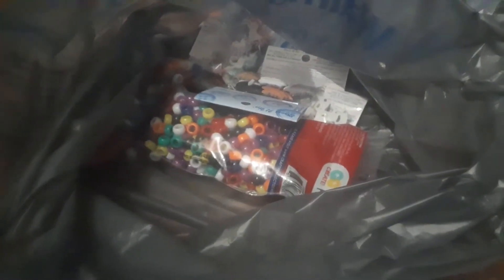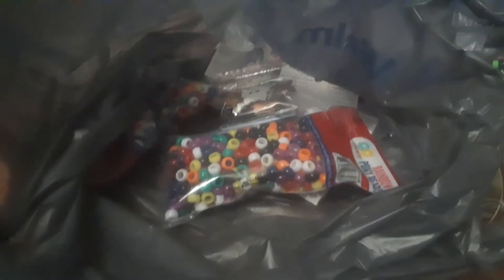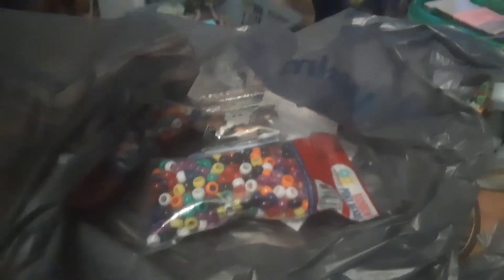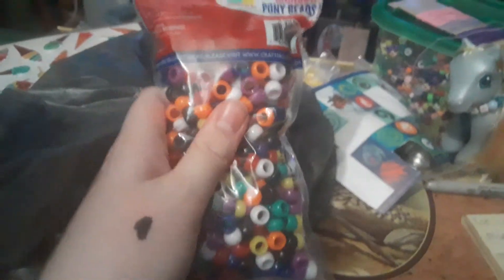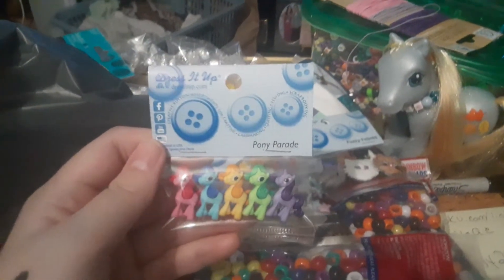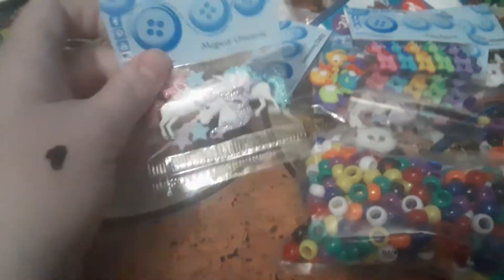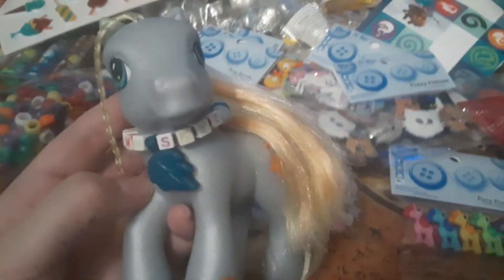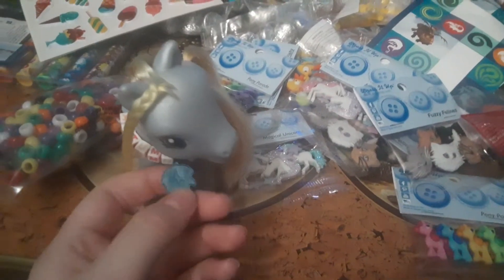we went to Walmart unicorn🦄 Beads & More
aww🎀🎀🎀🎀